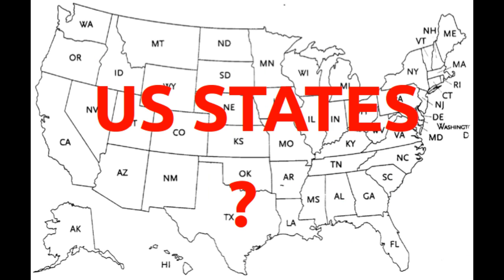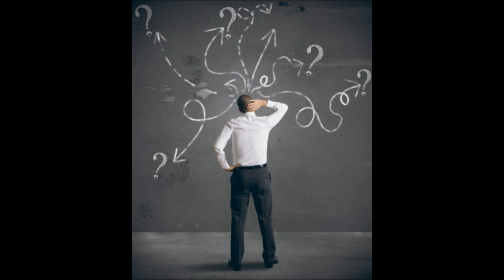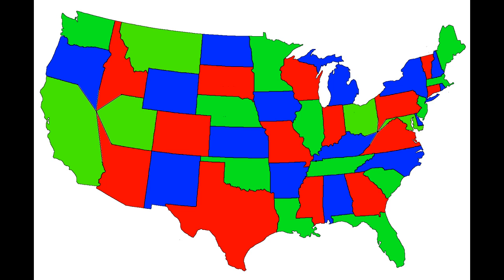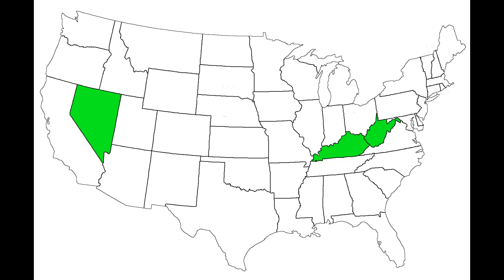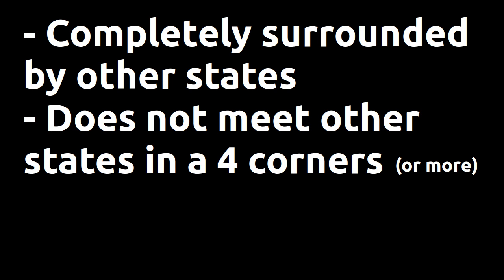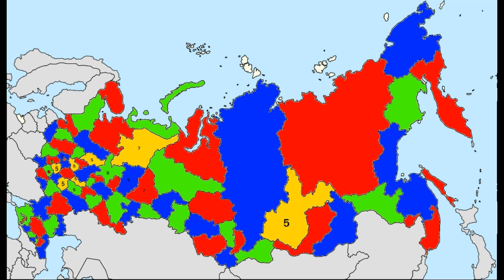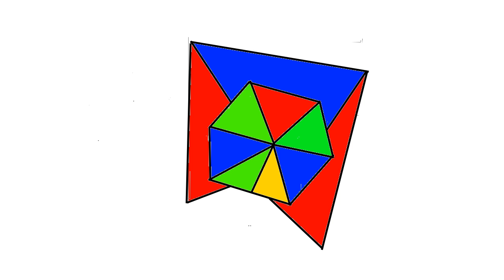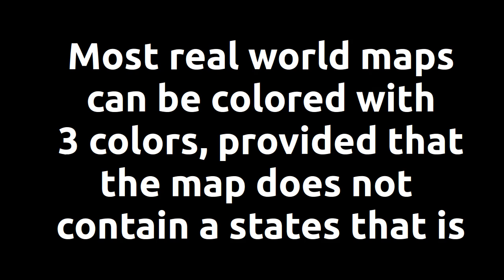Can You Color all the US States with only 3 Colors?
Can the US states be colored using only 3 colors?

Planar Graph (The type of graph which can be a map)

Please ask any question you like.